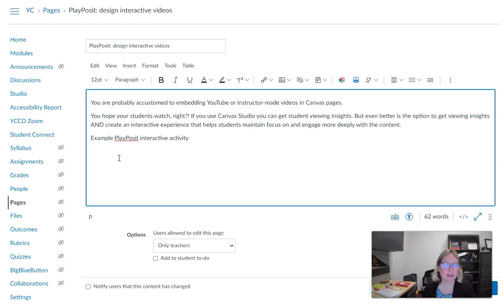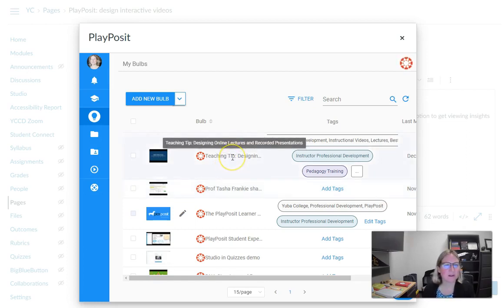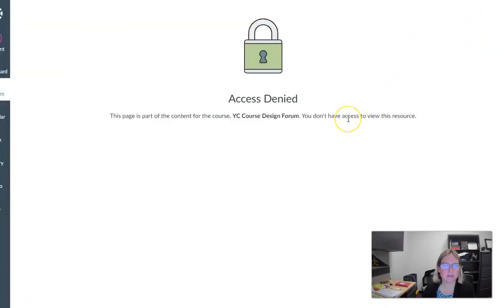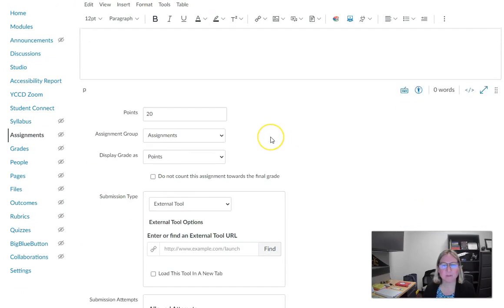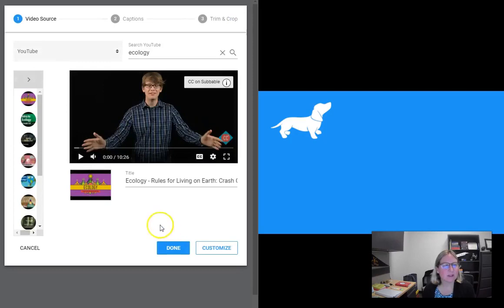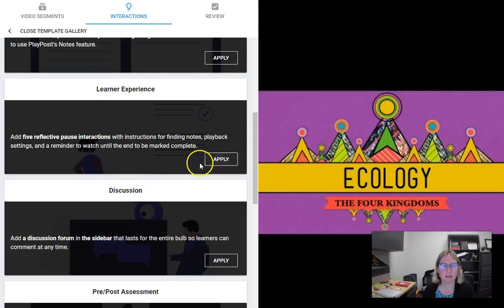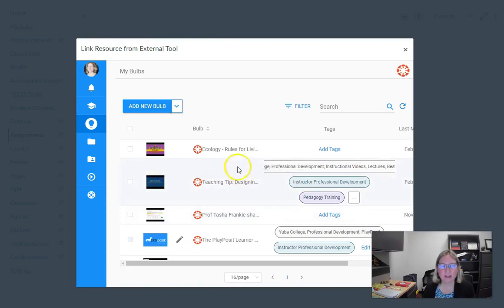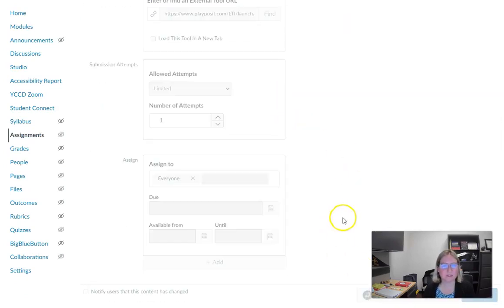Get Started PlayPosit Demo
This video walks through how to access PlayPosit to add an interactive video activity within a page (which is non-graded) and how to add PlayPosit to an assignment (which can transfer student scored into the Canvas gradebook). The video is intended to be a brief walkthrough giving instructors a framework for understanding how they might get started in using this tool within a course. Additional resources are available for a deeper dive into the how-to steps of using PlayPosit to design and assign and activity.